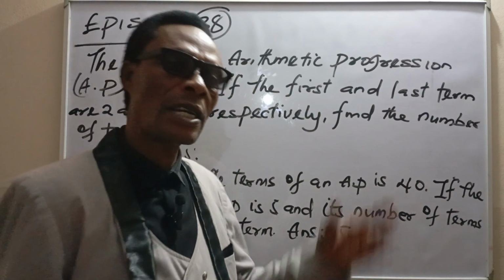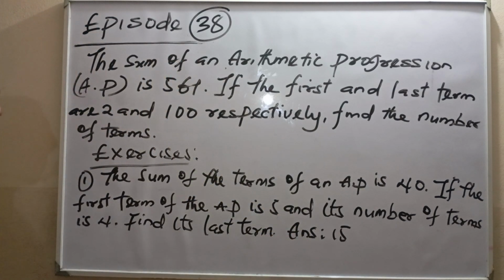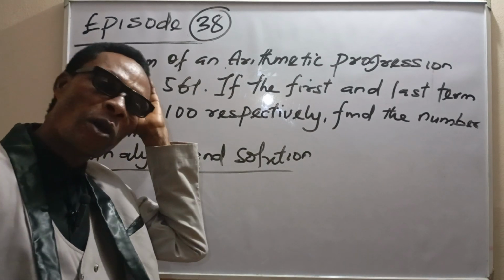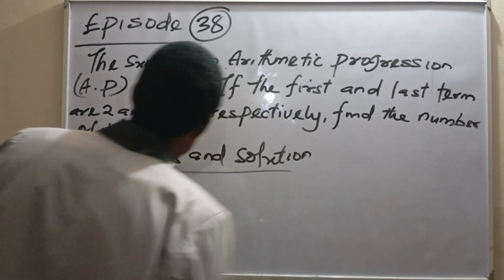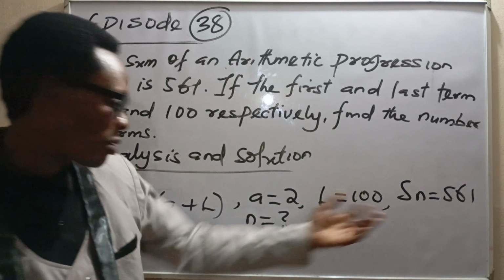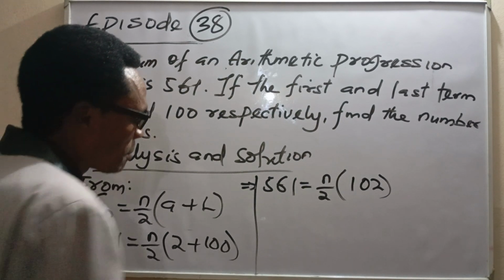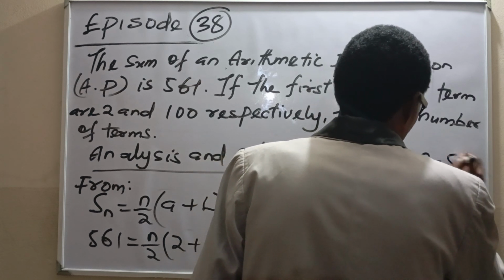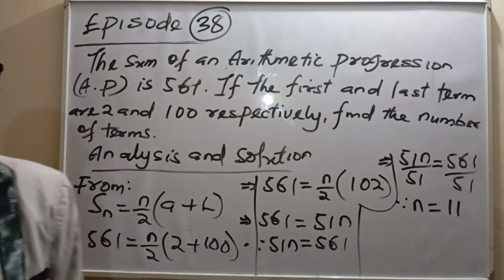Episode 38, Solution to find the number of terms when sum, first and last terms of ( A.P) are given